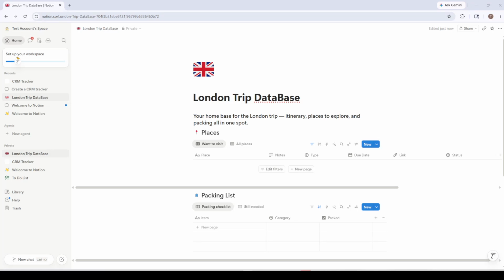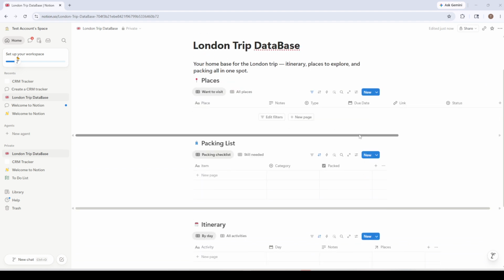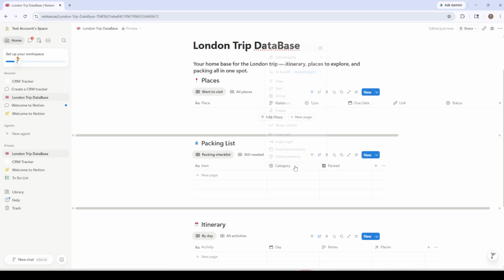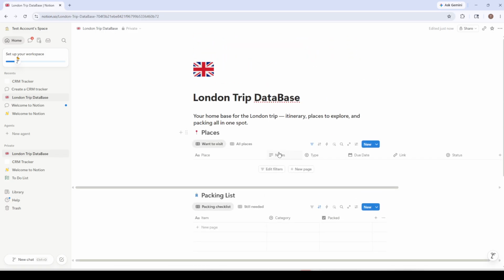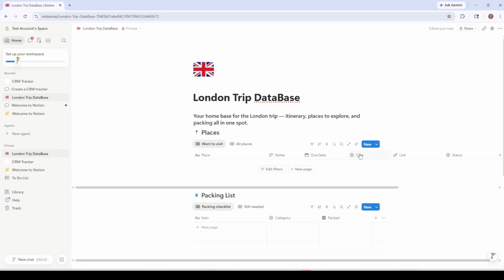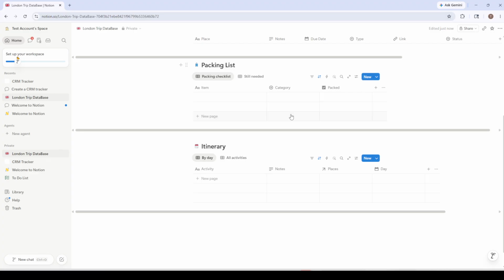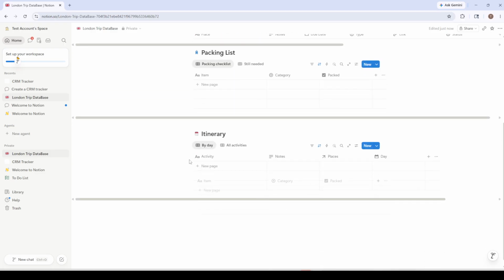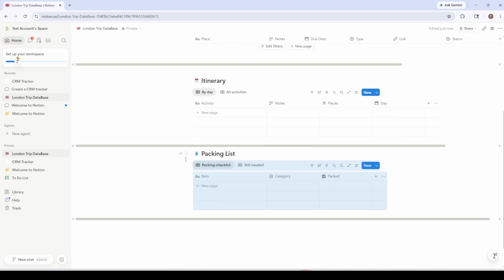Rearrange Notion Database Columns [Easy Hack]